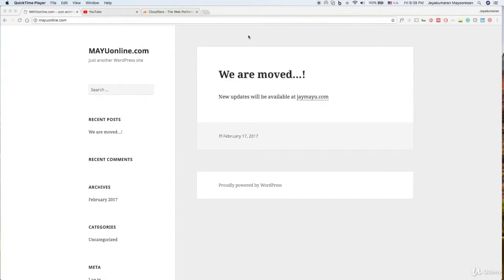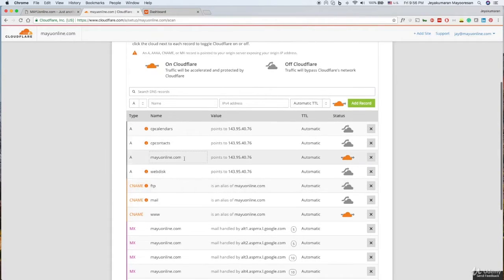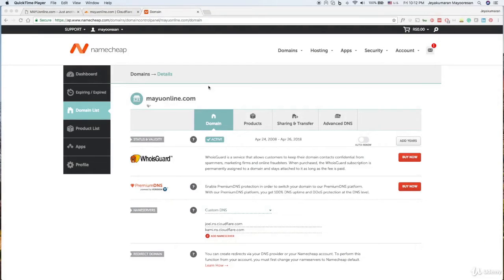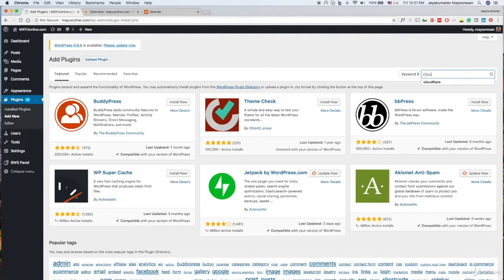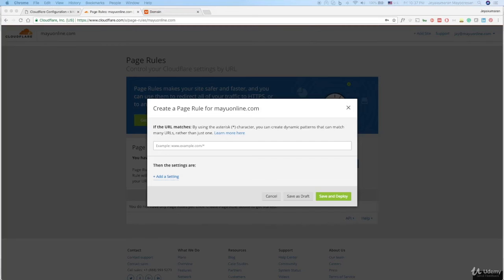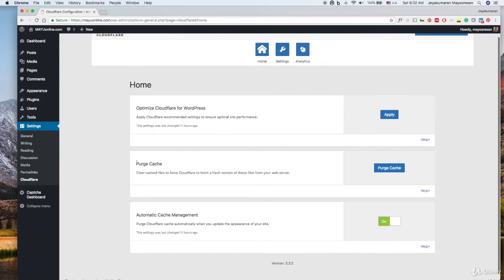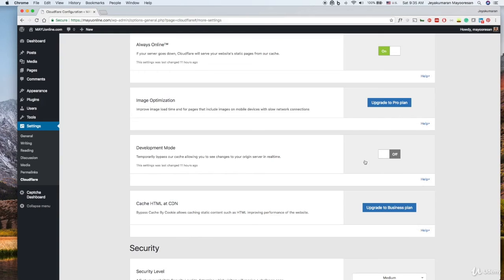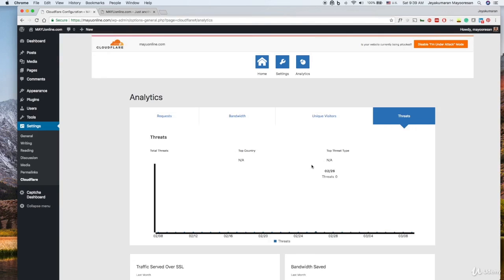How Too Install SSL on WordPress using Cloudflare